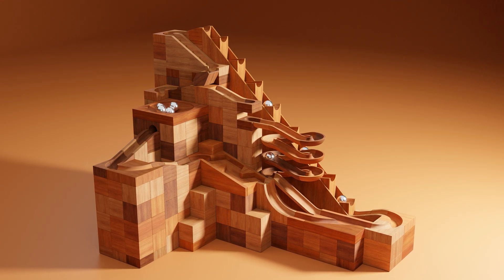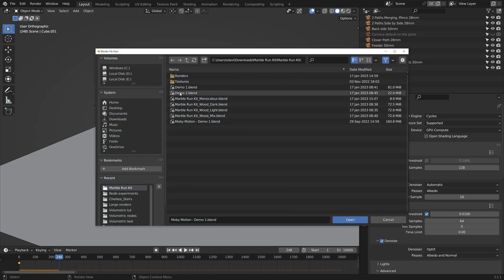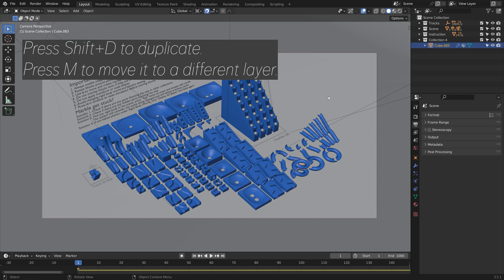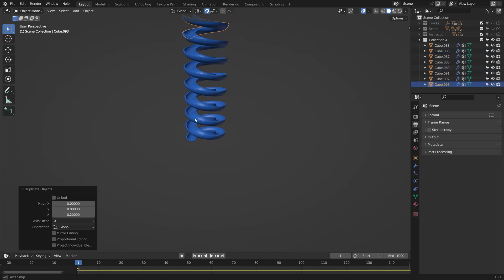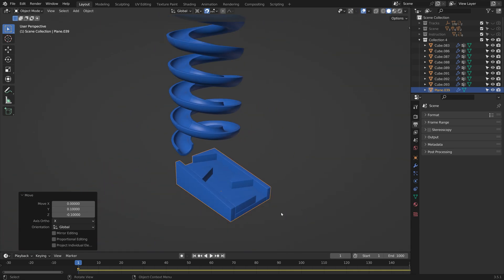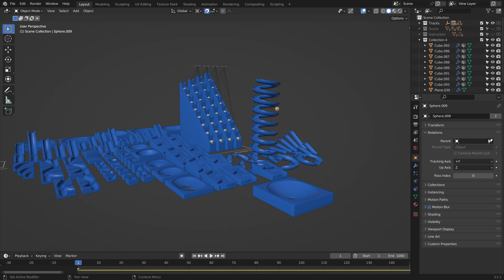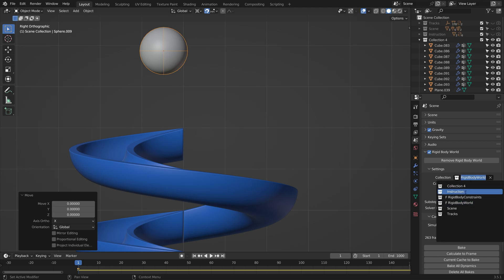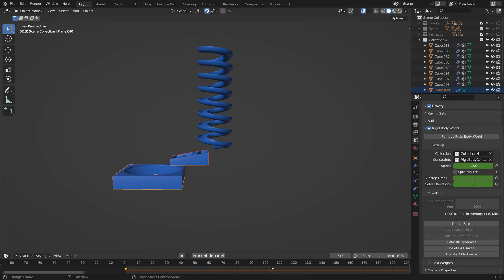Marble Run Kit for Blender For Huge Marble Run Simulations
Get the package here!